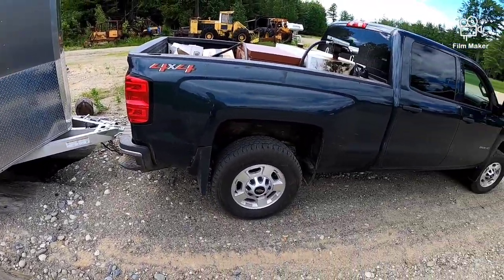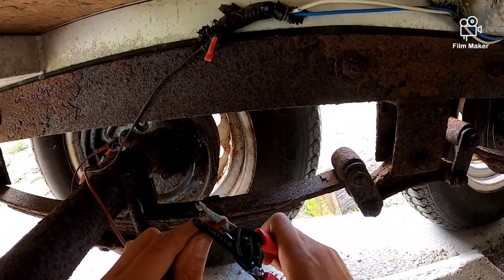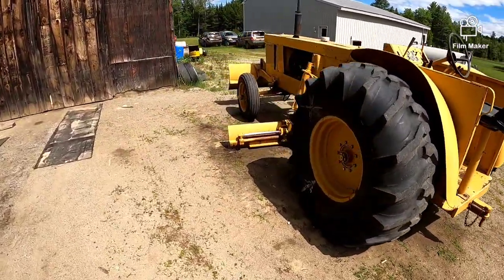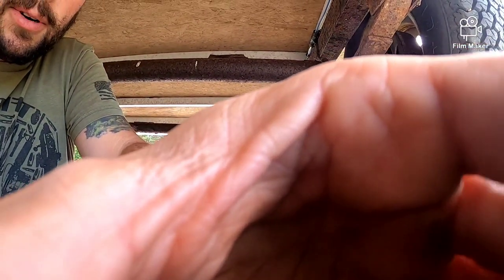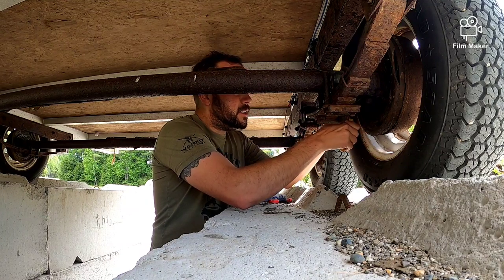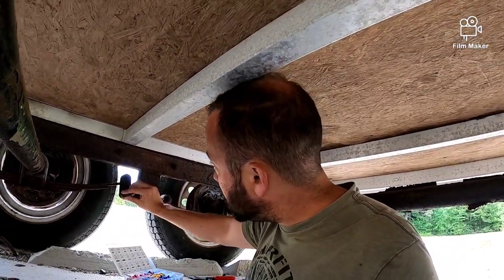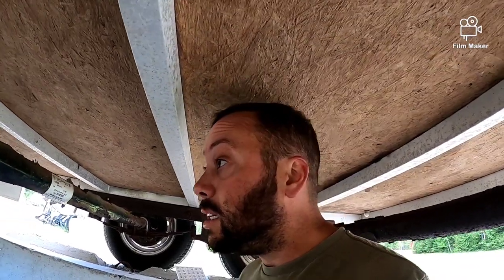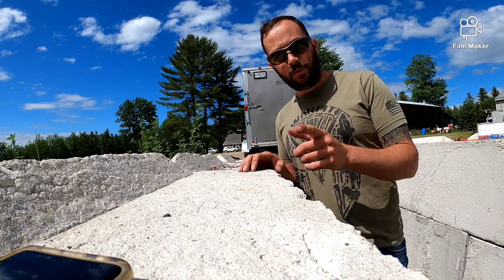Trying to fix electric brakes on the service trailer